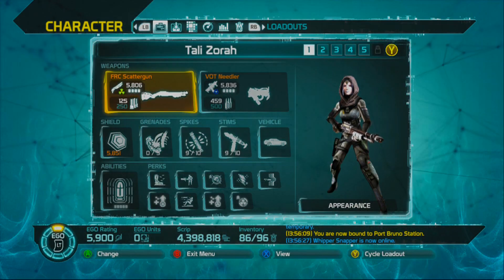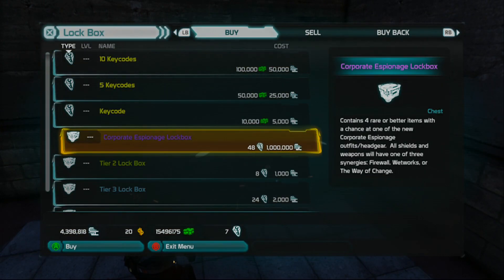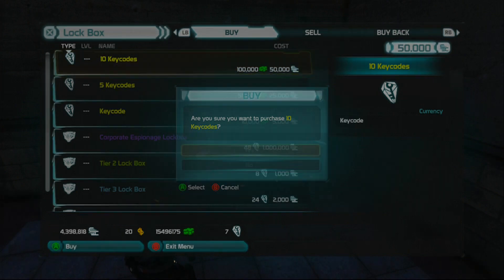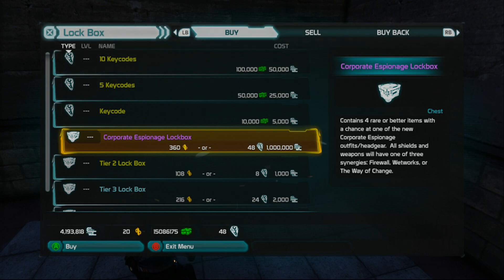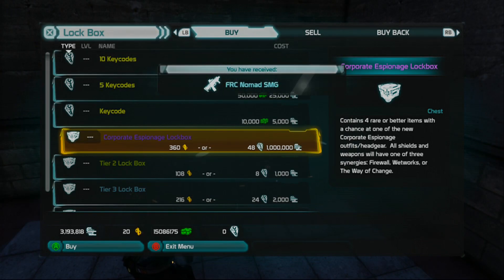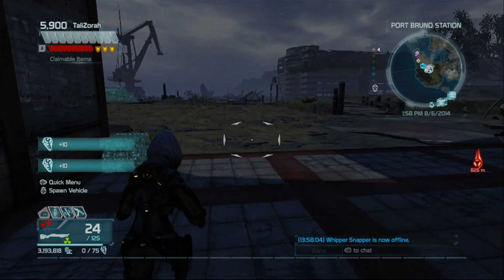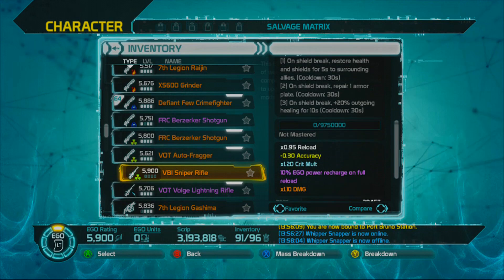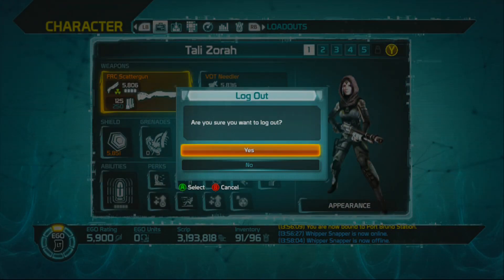Defiance - My First Corporate Espionage [1 Million Scrip Lockbox]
Alright so some of you have been asking me to open up one of the new Corporate Espionage lockbox. (the one that cost 1 million scrip) Now I wasn't going to at first, but after thinking about it. I probably won't be playing this game anymore. So what the hell, here's what I got from my first Corporate Espionage Lockbox.

Enjoy - 'Cause I sure as hell didn't, lol.

*Sigh* The really sad thing is Defiance is a decent enough game that I would've kept playing if Trion stopped making poor decisions and try to kill it every chance they get.

Will I continue to play Defiance? - Maybe
Will I enjoy it? - Probably not
Will I play when Destiny releases? - HAHAHAHAHAHAHA

~Pete